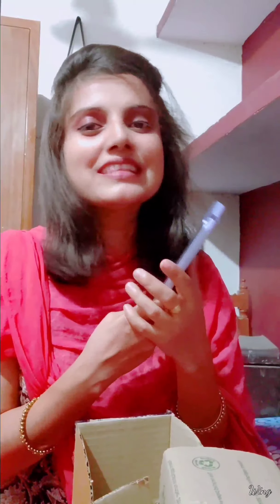Lg wing Unboxing | The Swivel Dual Phone With Multi Tasking Features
The Swivel Dual Phone is Super Fast in speed as it gives 8 gb ram... The 32 mega pixel pop up front camera makes you look totally perfect and gorgeous. The video quality is smoother than ever.